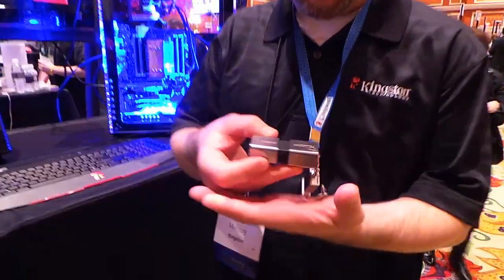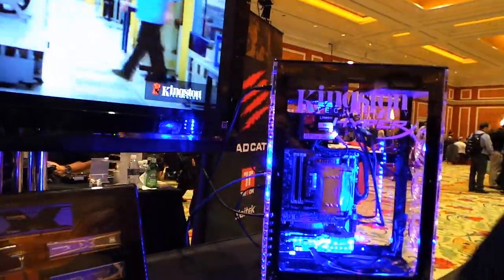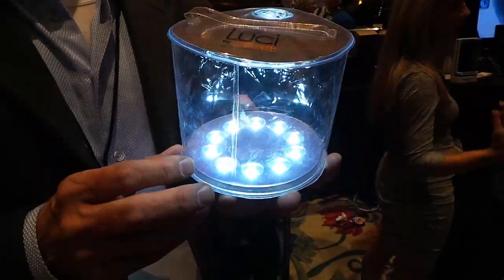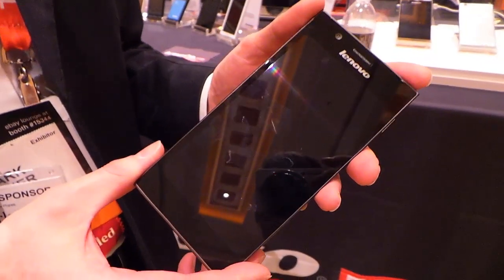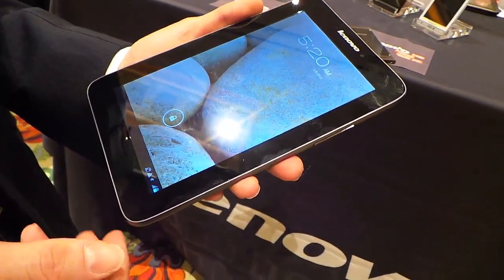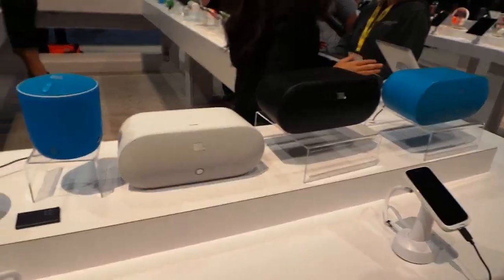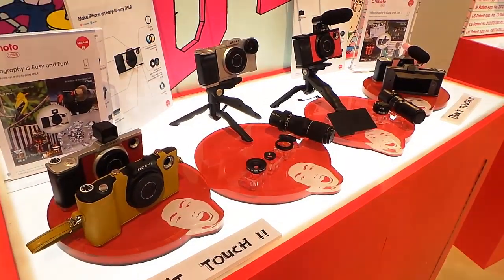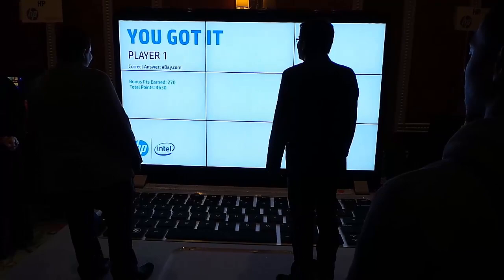CES 2013 The Chris Voss Show Tour